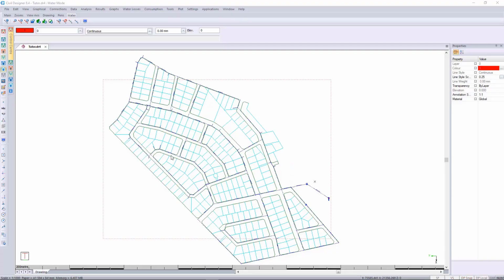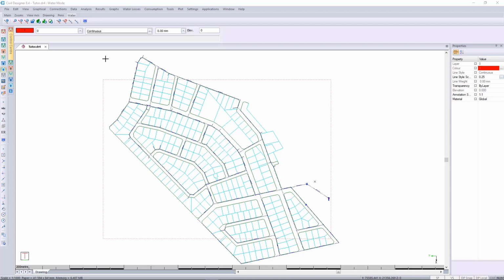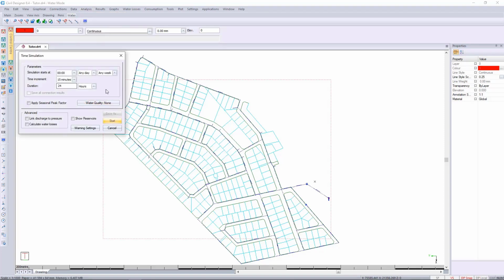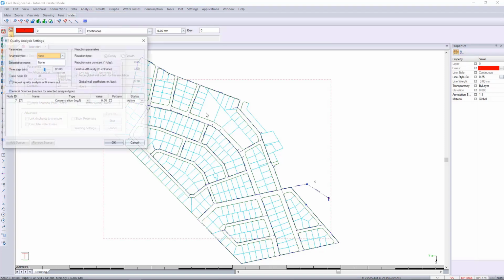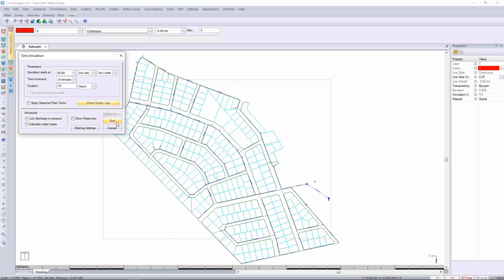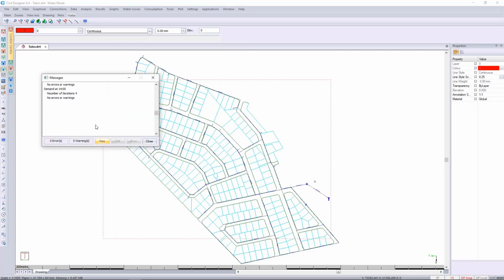CIVIL DESIGNER FAQ - Water Age Part 1- Setting-up and Analysis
Water Age Part 1- Setting-up and Analysis.